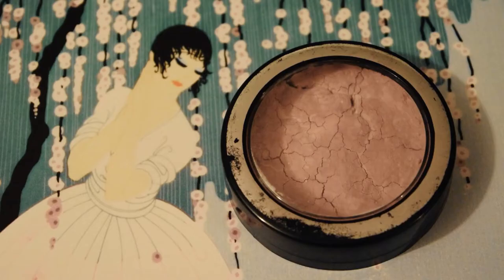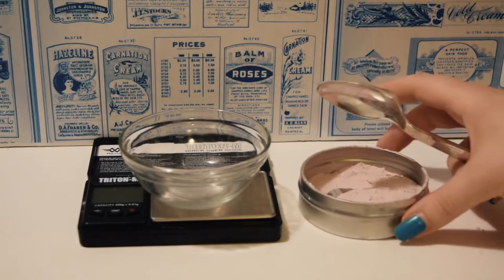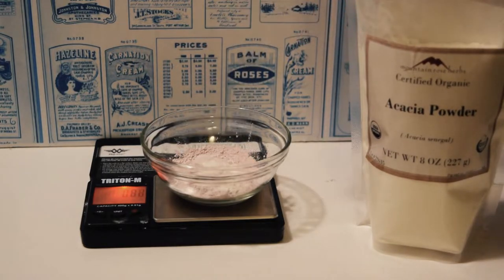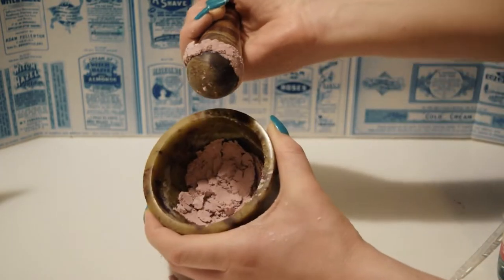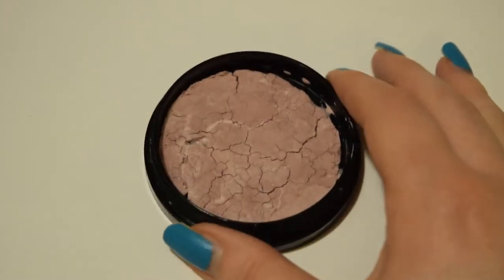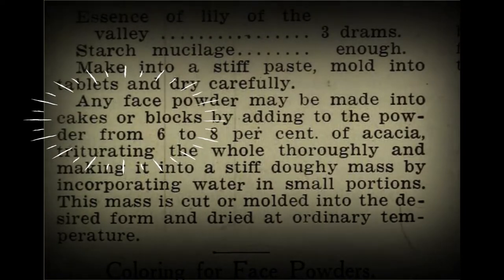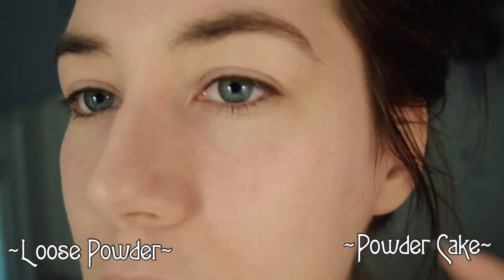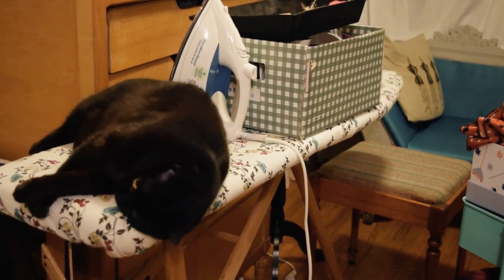Creating a 1920's Powder Cake from a Loose Face Powder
Before the rise in popularity of pressed powders, there was the powder "cake". A "cake" product is a dried, hard cosmetic that is activated with water. They have the benefit of looking less "powder-y" when applied and make it easier to achieve a natural look, while still providing coverage and shine-control.

Recipe Notes:
- This recipe was adapted from The Druggists Circular Formula Book (1920)
-This recipe was designed for use with historical-style powders. It may work with modern loose powders as well, depending on their ingredients.
- Distilled water or rose water is recommended, as they don't contain the potential contaminants/bacteria that tap water might. I prefer rose water as it smells pretty, but either will produce a similar result.
- This product does tend to dry with superficial cracks on the surface. They don't affect the effectiveness of the product and usually disappear with use.

Enjoyed this video? Want a written copy of the recipe and a vote on future video topics?